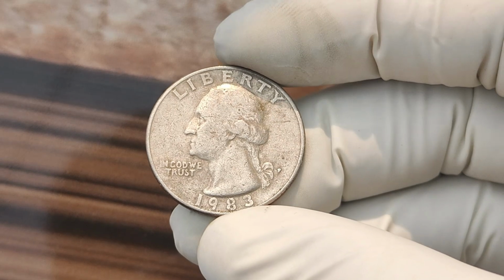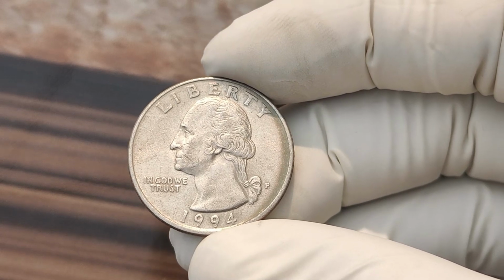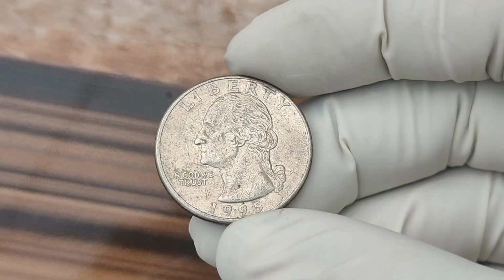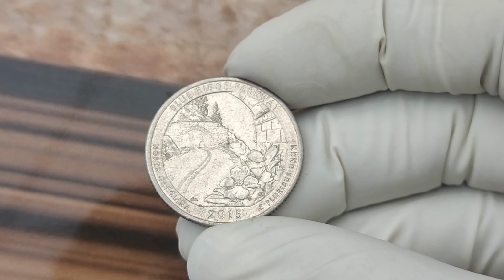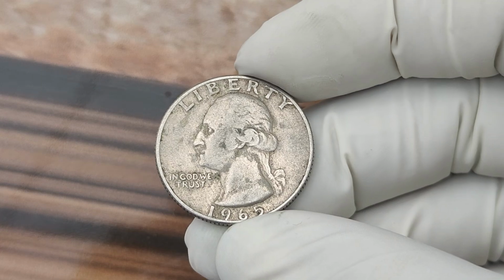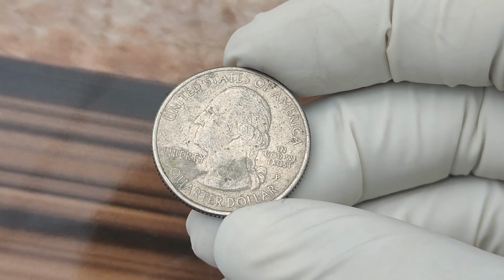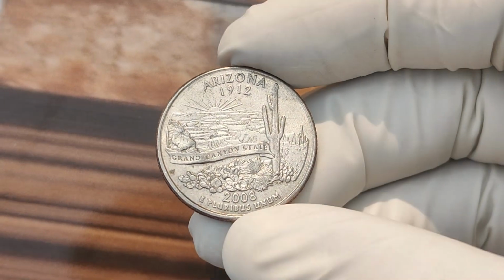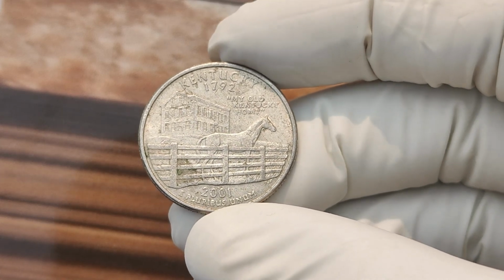FROM POCKET CHANGE TO MILLIONS: SUPER RARE QUARTER DOLLAR COINS THAT COULD MAKE YOU RICH!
FROM POCKET CHANGE TO MILLIONS: SUPER RARE QUARTER DOLLAR COINS THAT COULD MAKE YOU RICH!coins